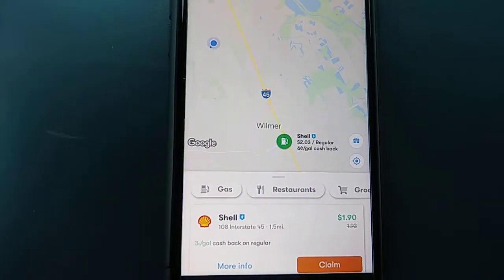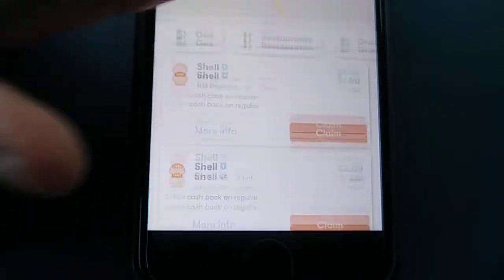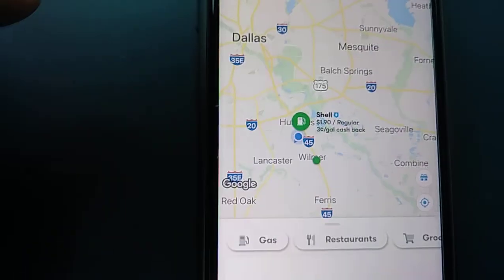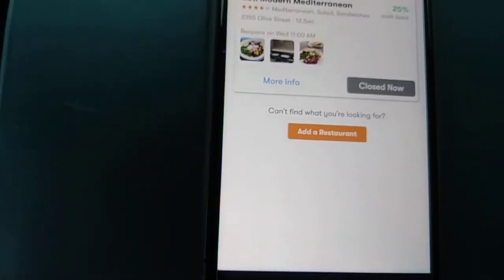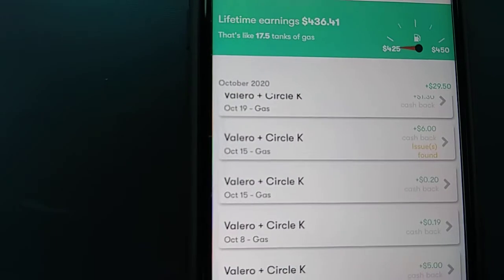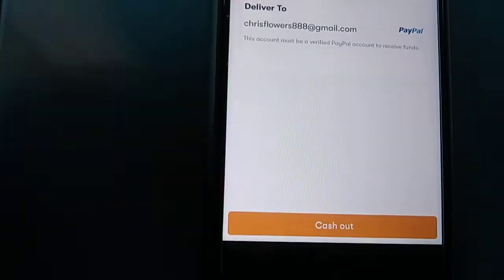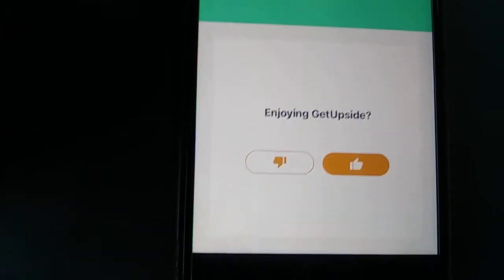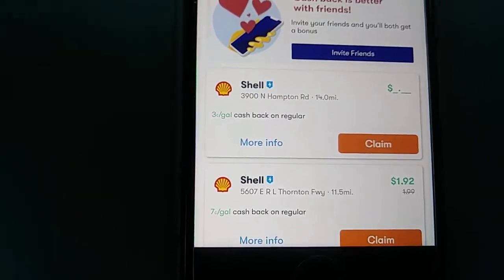Use This Easy App To Get Money!!!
USE THE CODE "CHRIS372732"

***VERY IMPORTANT INFO BELOW***

Get free food and free gas!!!

NO FEES

NO CATCHES